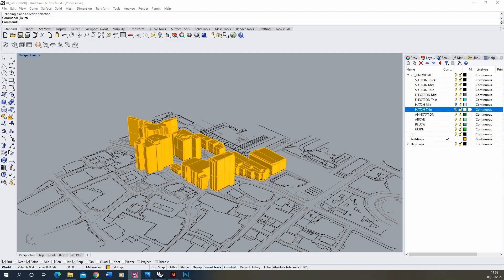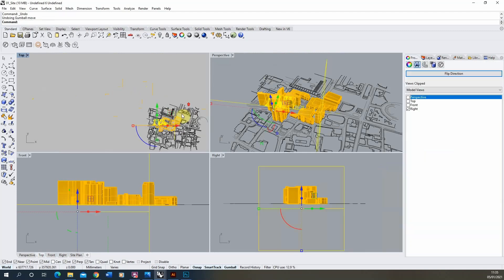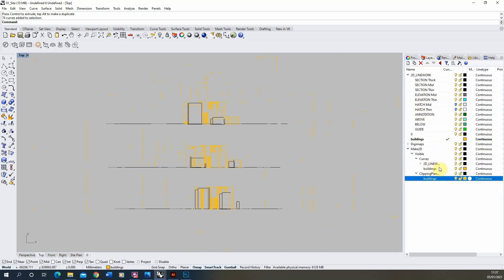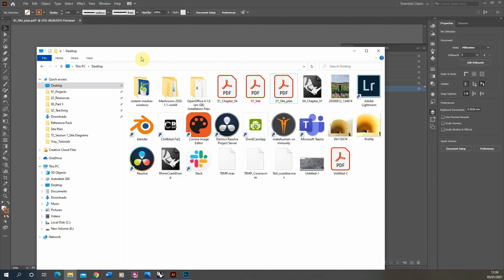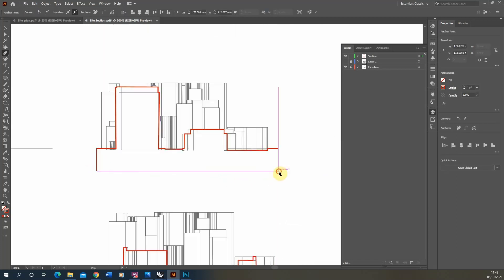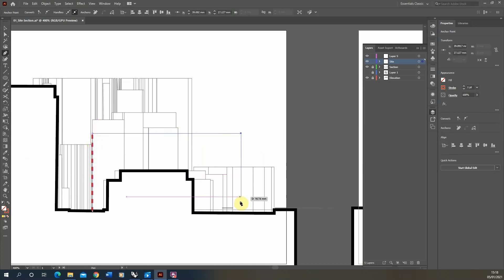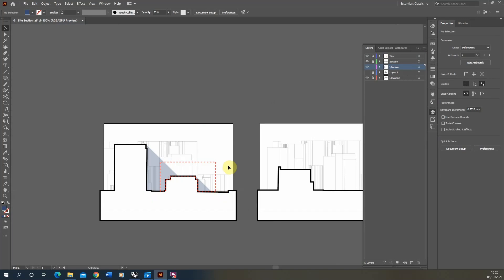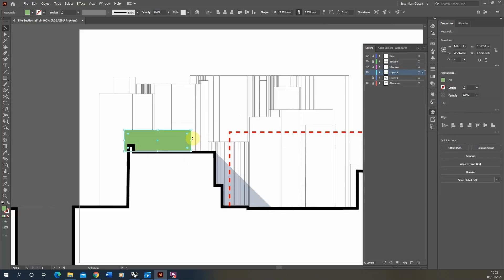Sectional Site Analysis Diagrams - Rhino + Illustrator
This video tutorial goes through the steps to create simple site analysis sections in Rhino and Illustrator. The key skills in this video are listed below:

0:27 - Setting up a clipping plane to take a section though the model
1:55 - Using the Make2d command to create a sectional drawing
3:40 - Changing the layers and lineweights of the 'Make2d' drawings
5:32 - Adding these to a layout sheet and exporting to a PDF
7:10 - Importing the sectional drawing into illustrator
7:35 - Changing the layers of the lines within the drawing
8:00 - Tidying up and redrawing the section line using the pen tool
11:40 - Adding coloured overlays and site boundaries to the sections
17:35 - Exporting the sections out from illustrator